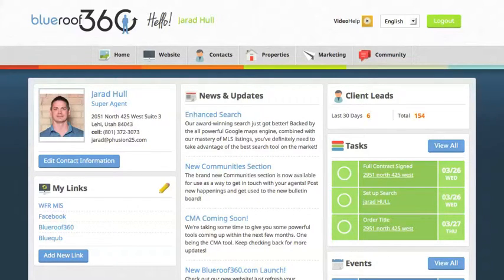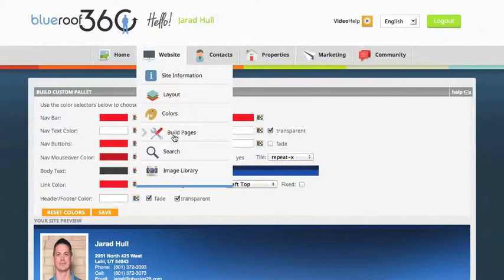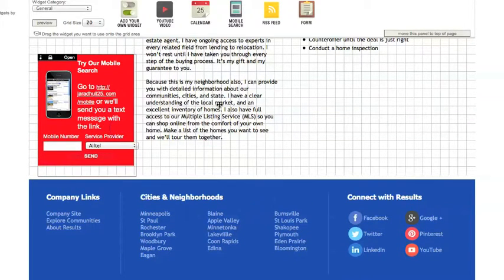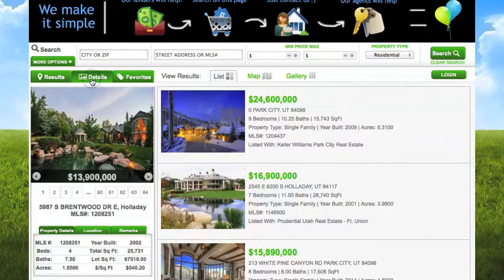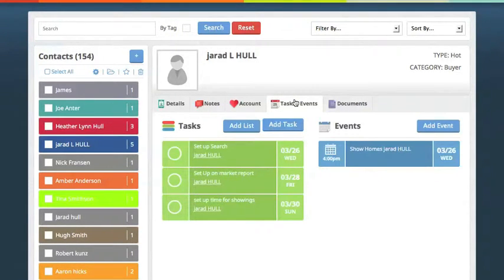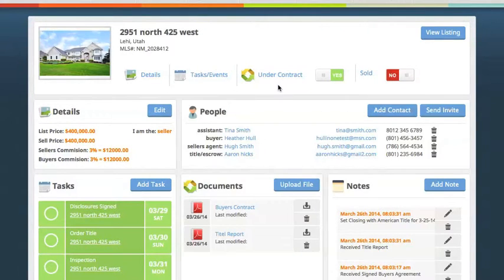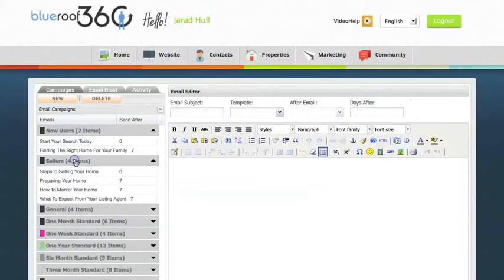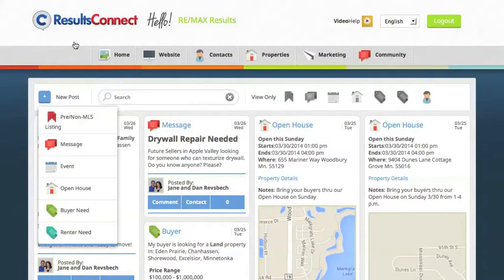blueroof 360 Overview